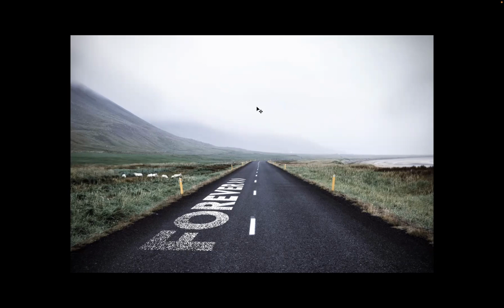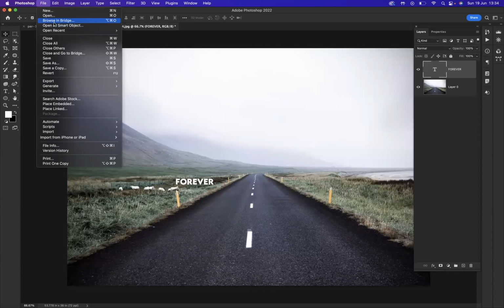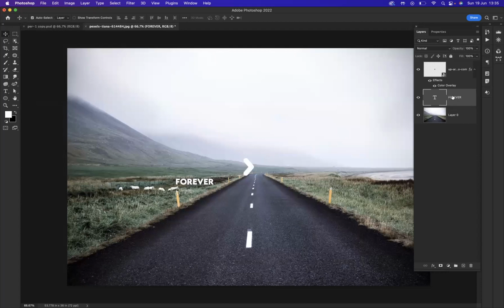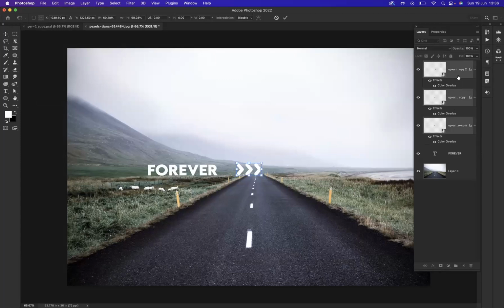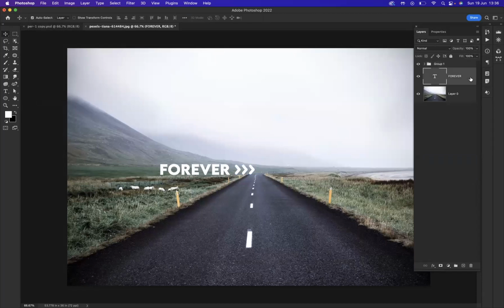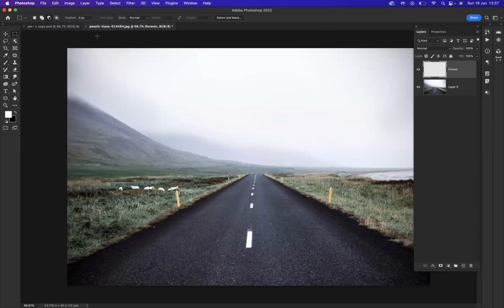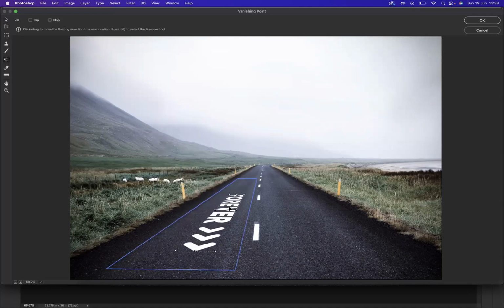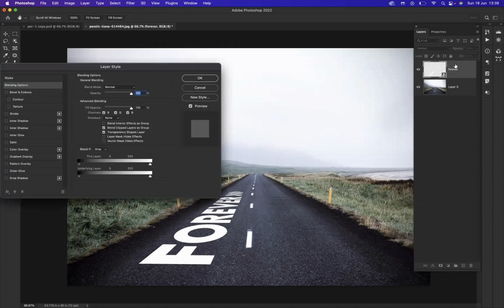Perspective effect - Adobe Photoshop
UX/UI, Graphic Design, Motion Graphics and Web Design School

Designing Artistic Photo Edits with Photoshop
The world of photography is one that is ever-evolving, with countless techniques and tools to help create truly unique images. One of the most popular and powerful tools used by photographers today is Photoshop, which enables users to make artistic edits to photos in order to achieve a desired look. Photoshop has an array of features; from basic editing functions such as exposure adjustments, cropping, and sharpening, to more creative advanced effects like blending layers and adding textures.

Introduction: Art & Photoshop
Art and Photoshop go hand in hand. Photographers, designers, and artists alike can use the powerful image editing programme to create works of art with ease. The versatility of the software allows for endless possibilities when it comes to creating artistic edits with photos. With a few simple clicks, one can make their photos look like true works of art.

Photoshop provides users with an array of tools that make it easy to manipulate images and create stunning visuals. Whether you’re adjusting colour balance or adding unique shapes, textures, and effects you can make your photo stand out from the rest. With its advanced imaging technology, it's possible to add newly-developed filters that have been used by professionals in photography and graphic design industries worldwide.

The basics of Photoshop editing
Photoshop is a powerful tool for editing images and creating amazing artwork. It’s used by photographers, graphic designers, web designers, and digital artists to create stunning visuals. To get started with Photoshop editing, there are some basic steps you need to learn.

First is getting familiar with the interface - the menus, panels, tools and options available in Photoshop. Once you understand how each of these elements functions you can begin to edit your photos. From simple adjustments like cropping or rotating images to more complex techniques like colour correction or compositing multiple layers together into one image - it’s all possible with Photoshop.

Setting up the layers
When it comes to designing artistic photo edits with Photoshop, the most important step is setting up the layers. Layers are a great tool for combining and blending images together in a creative way. They enable you to make changes to one part of your image without affecting the other parts—making them invaluable for creating artful effects.

When beginning the process of creating an artistic edit, it's important to start by setting up your layers properly and organising them in an orderly fashion. To create a new layer in Photoshop, open the Layer panel located on the right-hand side of your workspace or press Control+Shift+N (on Windows) or Command+Shift+N (on Mac). From here, you'll be able to name each layer according to its purpose and add additional ones as needed.

Colour adjustments
Colour adjustments are an essential part of creating artistic photo edits in Photoshop. This powerful editing tool enables users to adjust the hue, saturation, and luminosity of any given area within a photograph. For example, using a Hue/Saturation adjustment layer allows users to selectively alter individual colours or colour ranges in their photographs. The Saturation slider can be used to reduce or enhance the intensity of any given colour, while the Lightness slider can be used to darken or lighten it.

Applying effects
Photoshop offers a wide range of effects that can be used to enhance your artwork. The most common effects are distortion, blur and sharpen, colour correction and adjustment, lens flares, lighting effects, and more. When applying effects to a photograph or other image in Photoshop, it is important to consider how the effect will alter the overall look of the artwork.

Distortion is an effect that allows you to stretch or twist elements within an image. This can be used for creative purposes or even just for fun! Blur and sharpen helps bring focus to certain areas of an image while softening others; this technique is often used when retouching photos.

Working with text is one of the most important aspects of photo editing in Photoshop. By inserting captions, logos, and other text elements, you can create eye-catching images that make a statement. Here are some tips for mastering this crucial skill:

Start by selecting a font that conveys the mood or message you want to express. Consider both the style and colour of your font when making your selection. Then get creative by adding effects like shadows or outlines which will add depth and texture to your design. When manipulating your text’s size or shape, use the Warp Text tool to customise its look. Finally, pay close attention to placement; make sure it complements the overall composition rather than detracting from it.